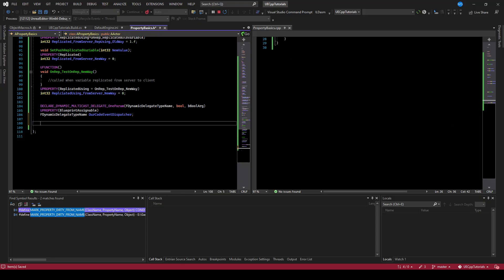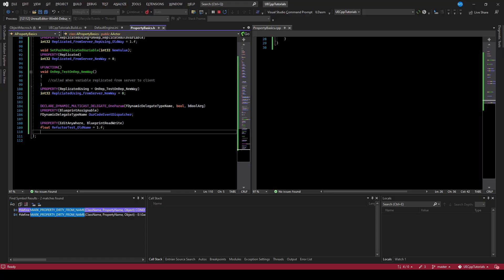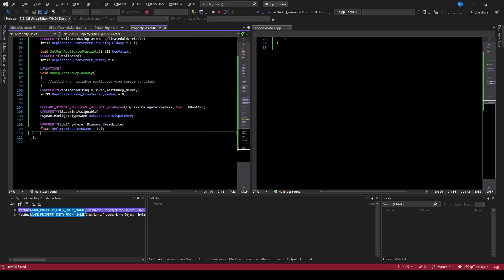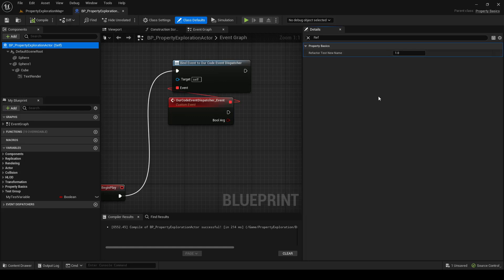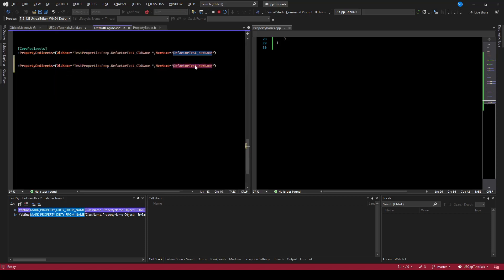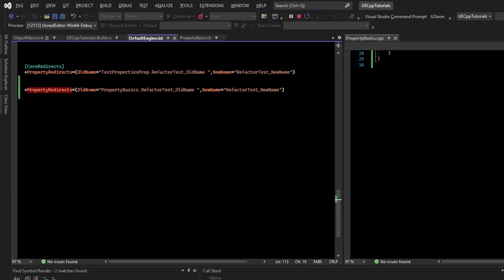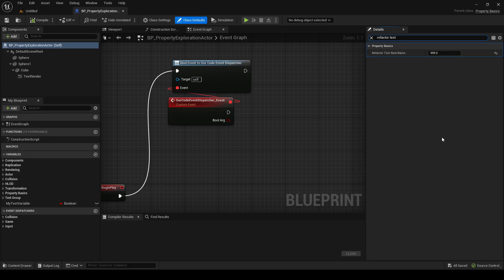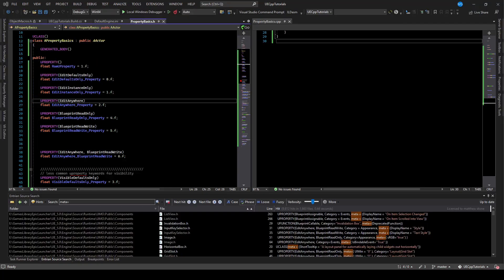How to change code variable names without breaking Unreal blueprints - UE C++ Tutorial 5 Pt5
How to prevent data loss with variable name refactors in Unreal c++.
Changing a variable name means the binary assets won't know where to map their data to.
A property redirector in [CoreRedirects] of the DefaultEngine.ini allows you to prevent data loss.
At a high level, it tells the engine when loading an asset, "a variable under this old name, should now be called this new name".
After loading an asset that has had data redirected to the new name, you should save the asset. So that the redirector can be removed.

0:00 The problem with refactoring variable names
0:25 Setting variable in blueprint
0:33 Changing the variable name in code ONLY
0:51 Giving it a new name in code
1:10 Lost data in blueprint
1:30 Setting up a property redirector in the DefaultEngine.ini
2:20 Reviewing the Syntax
2:40 Rebooting with redirector to restore the data in the property
3:15 Documentation on other redirectors
3:30 Ending UProperty Basics SubSeries